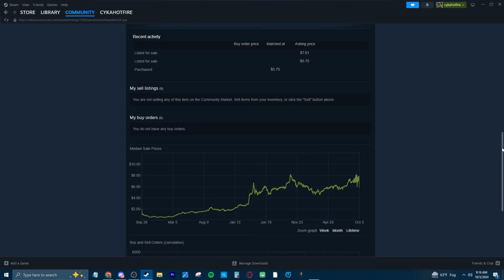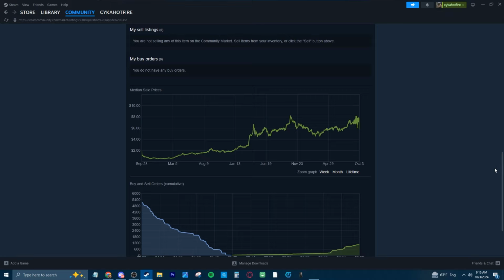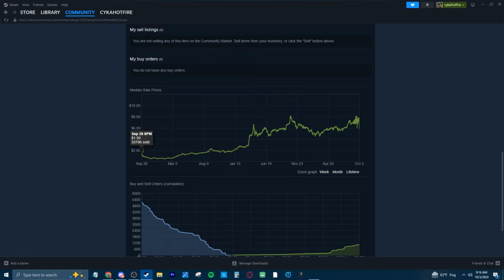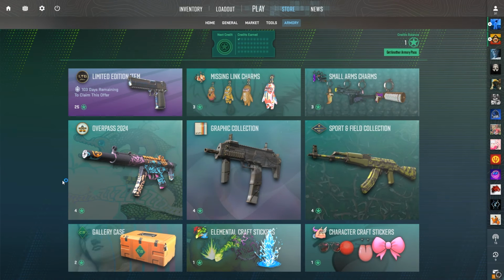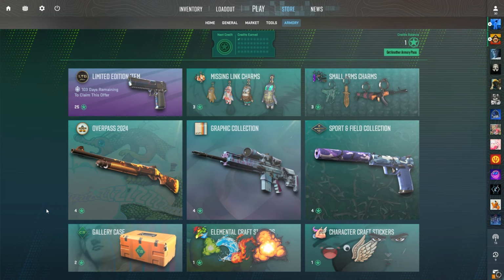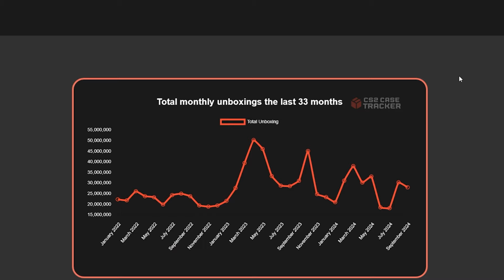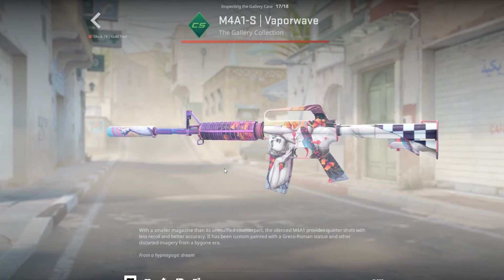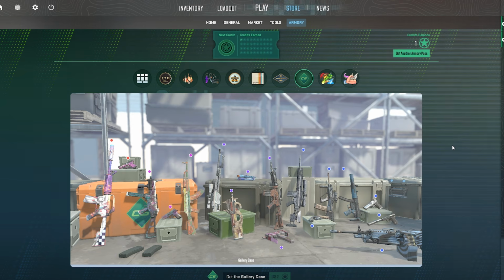Should You Invest in The New Armory Update Case? (Gallery Case)